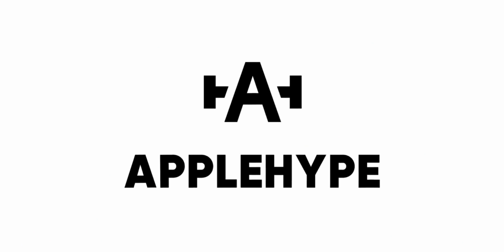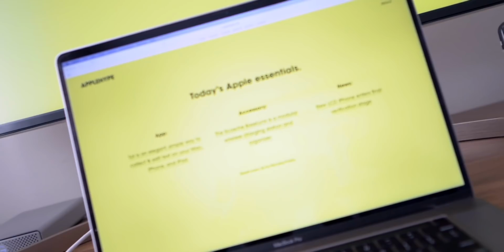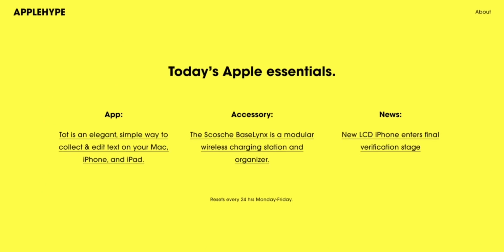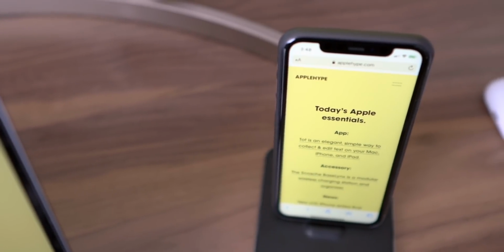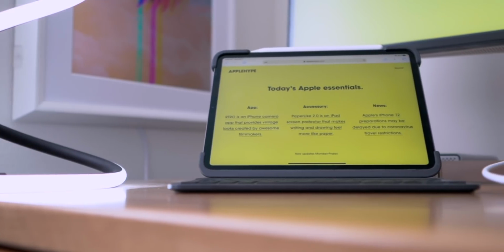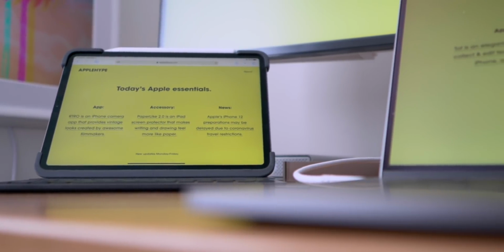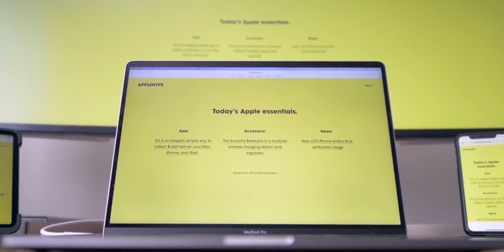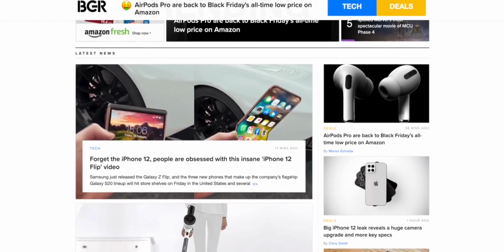TONS of NEW iPhone Apps & Accessories!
LIKE THIS VID? WANNA SAY THANKS?
- Share this vid with a friend!